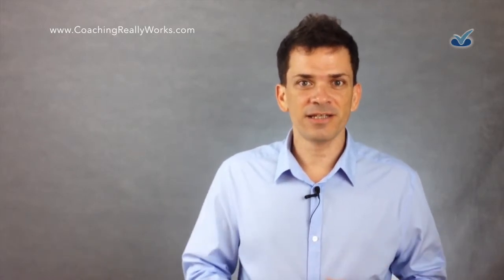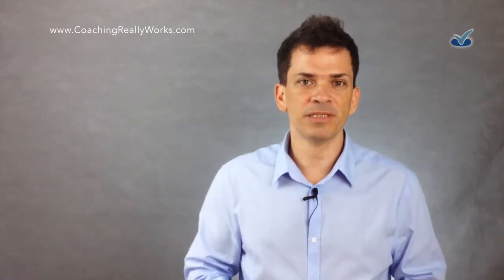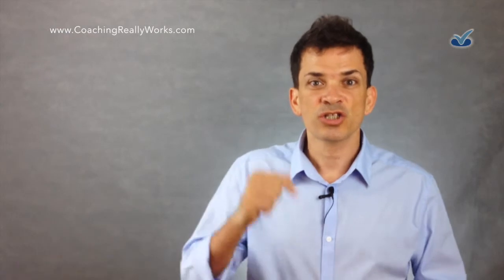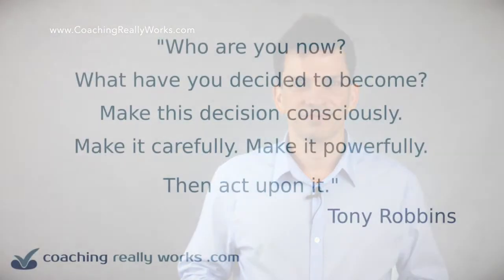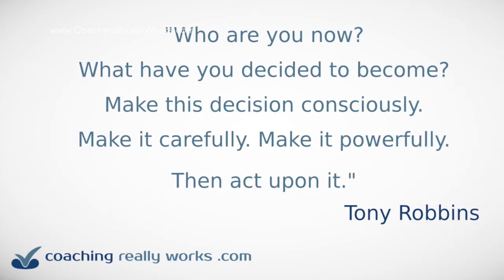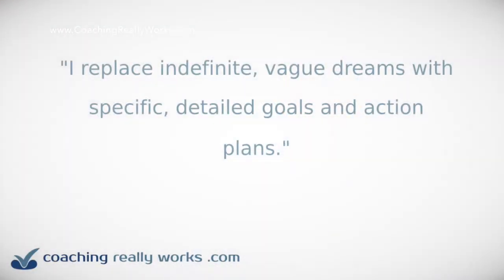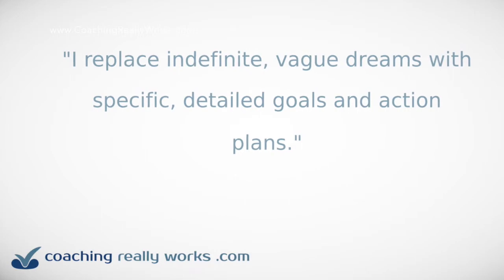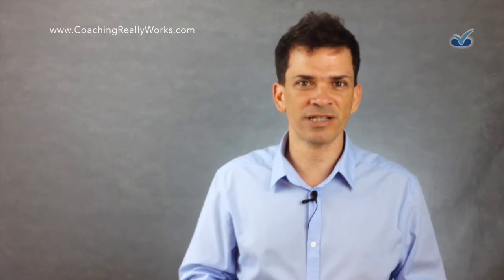Five Tips On Dominating Your Goals Using Smart Strategies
In this Video:

00:43 - Let's Make Strategies Simple This Way
00:58 - Can You Relate to My Struggle?
02:31 - The 5 Tips to Kickstart Your Strategy
03:42 - This Is Where SMART Goals Fit In
04:58 - Quote from Tony Robbins
05:19 - Affirmation to Help You Move Forward

Are you feeling stuck or not getting where you want to be in life? Abe can help
Get one-on-one coaching toward new clarity and action regarding your dreams